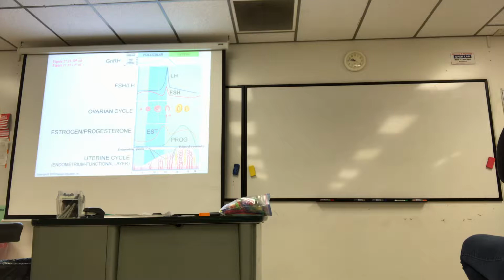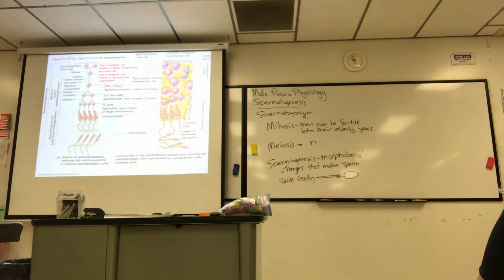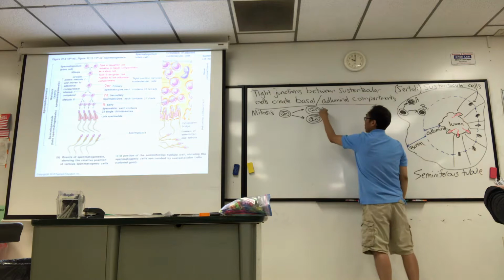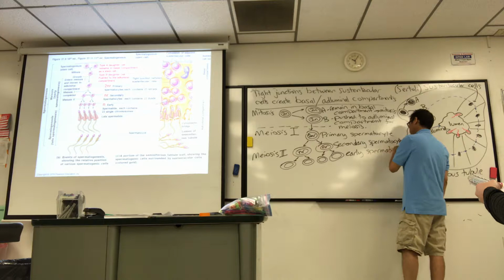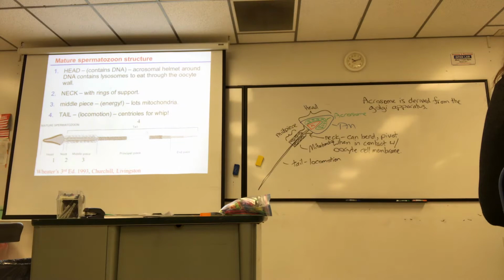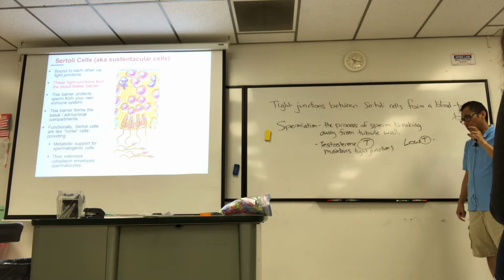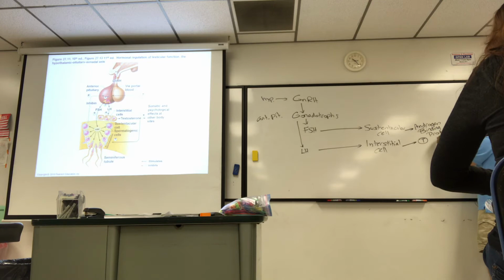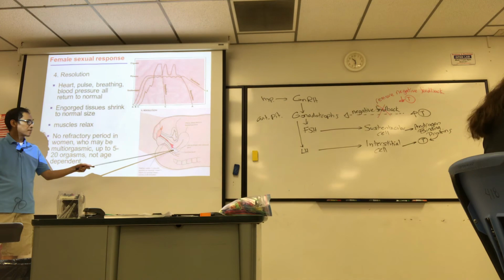SU19 BIOL431 Lecture 7 part 2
Male repro physiology